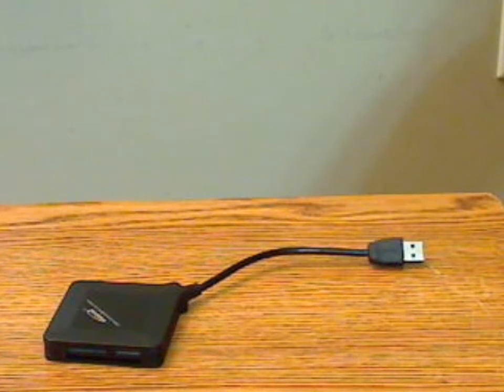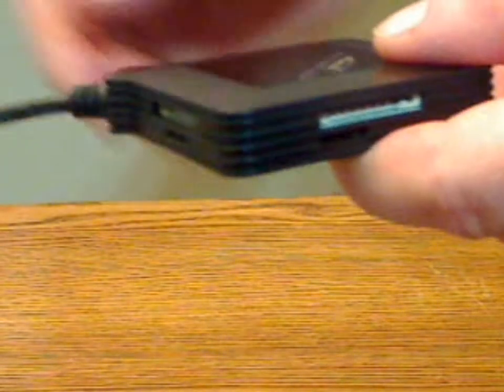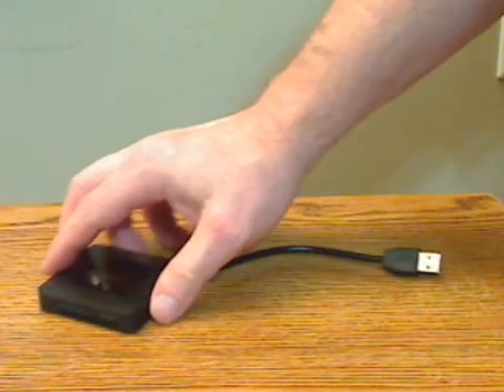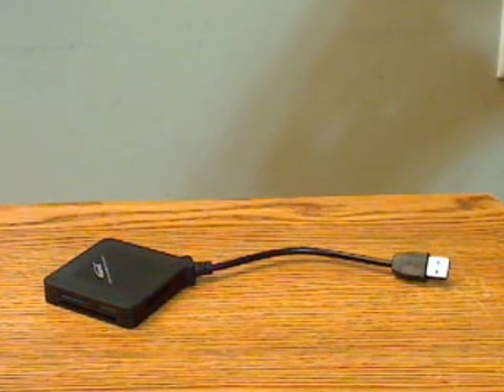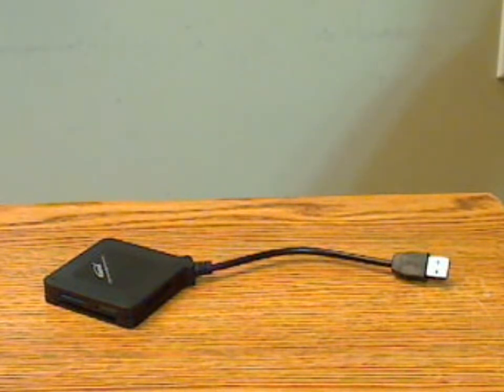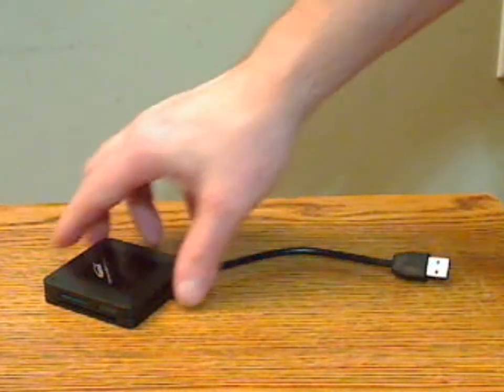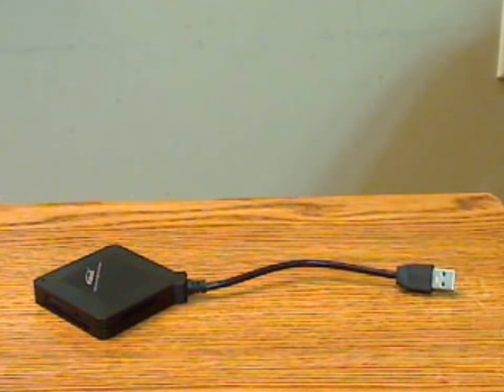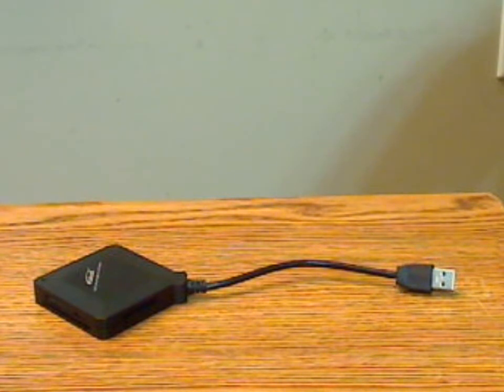Saicoo USB 3.0 Multi-in-1 8 slot card reader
JWINK Review of the Saicoo USB 3.0 Multi-in-1 8 slot card reader

For a more detailed review of this product, Visit Amazon.com for my written review and other user's reviews.